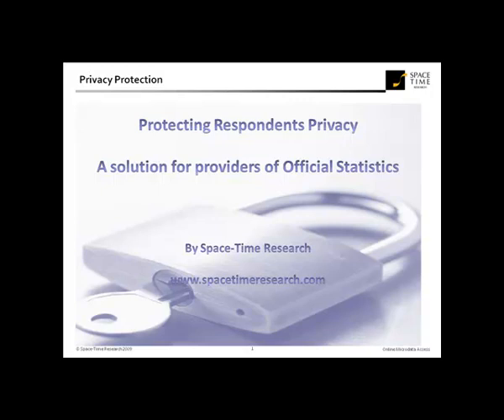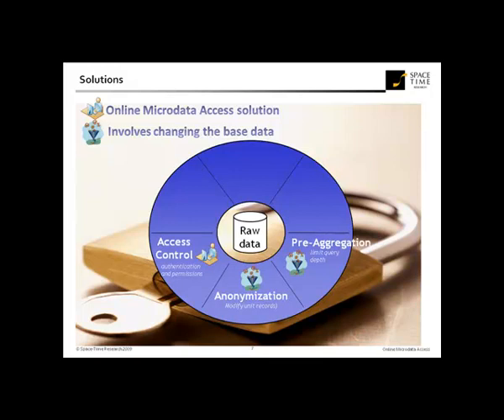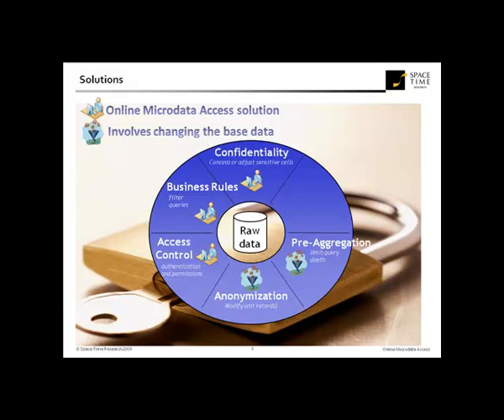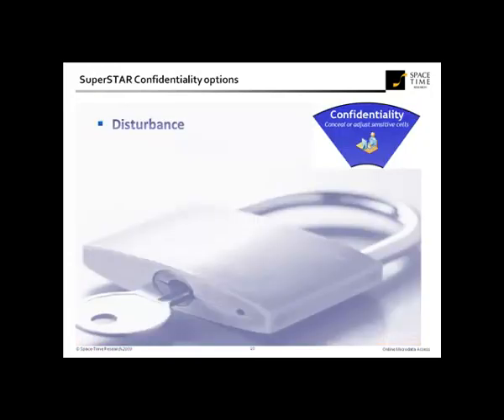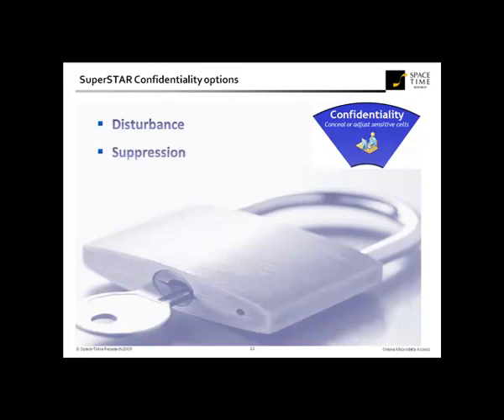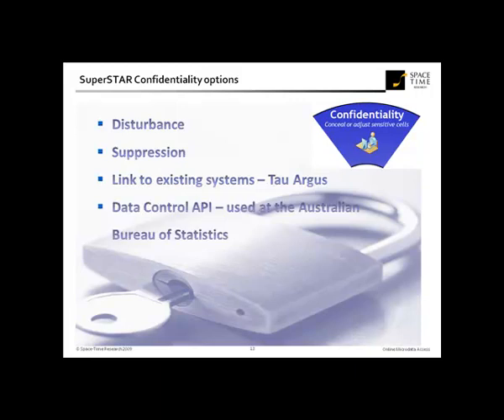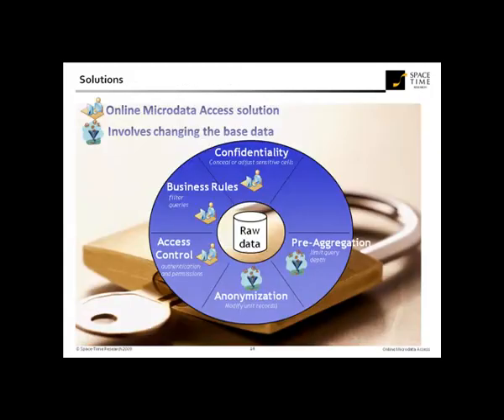Confidentiality Solution John Ellenberger